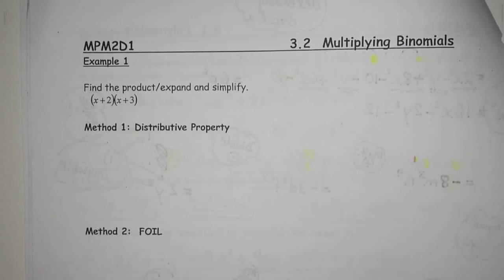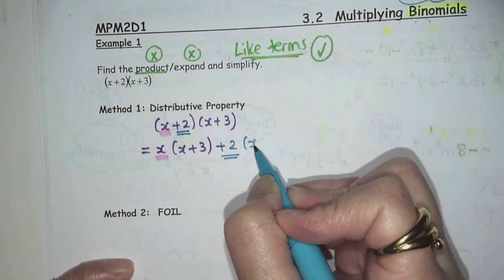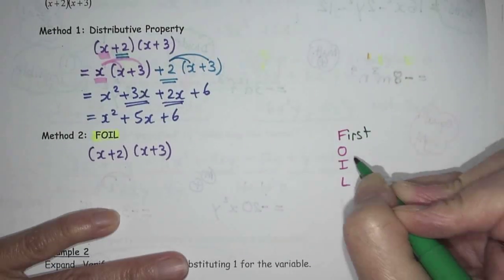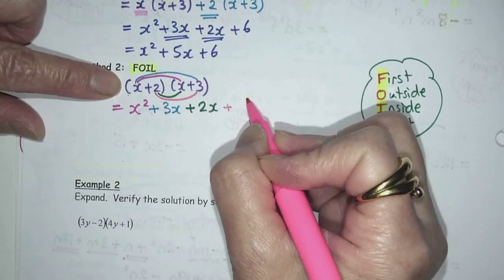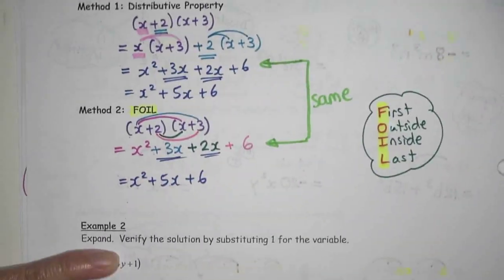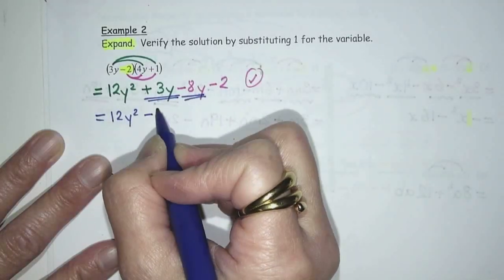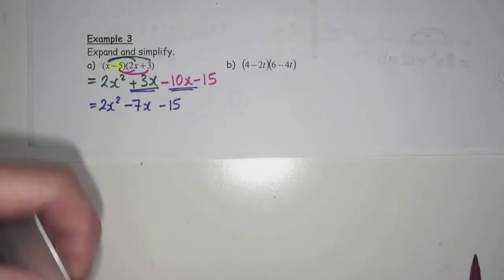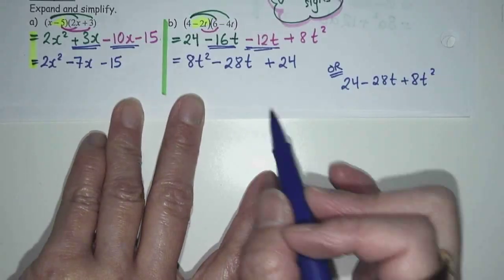Grade 10 MPM2D1 3.2 Multiplying Binomials Part 1